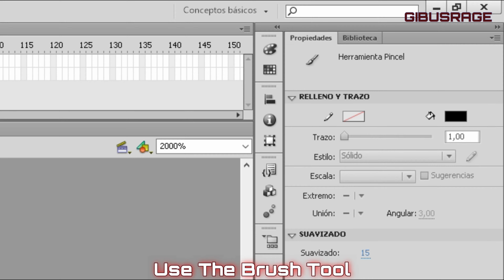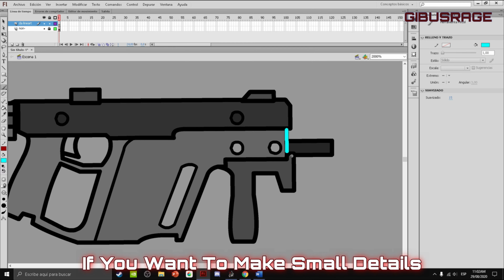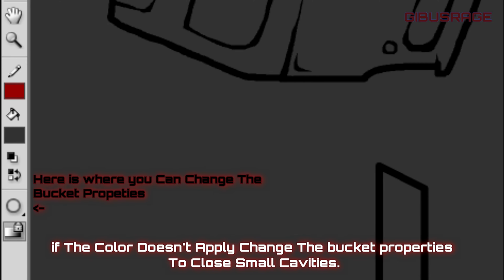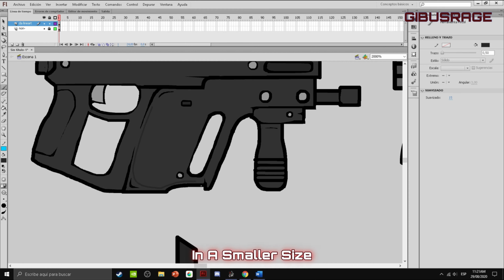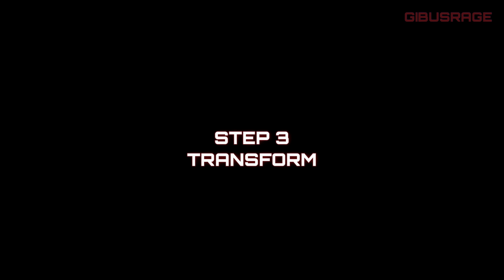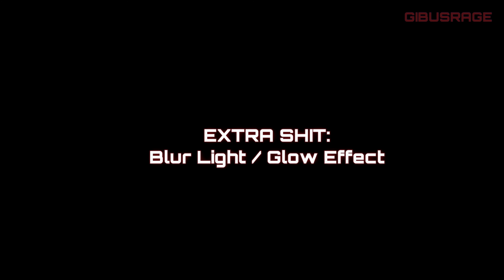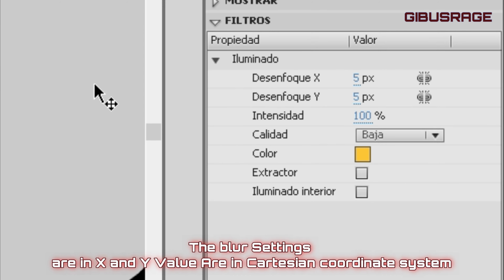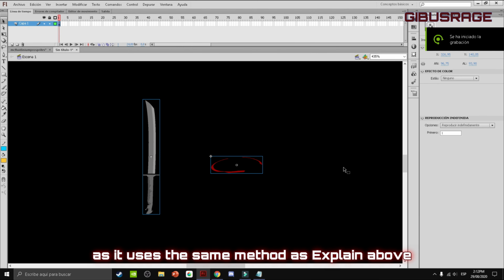Madness Combat Sprite Tutorial - How To make Sprites in new style [OBSOLETE]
(HQ still loading)
Welp This Tutorial Its For Those who Want To Know how to make Sprites in new Madness Combat style
seen in Dedmosrebiult.fla And Dissenter.
I`m not againts the Original Format of Making Sprites.
so I Hope You enjoy This Tutorial

Inspiration For This Video:
Ground Zero / Prov22